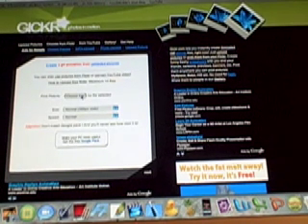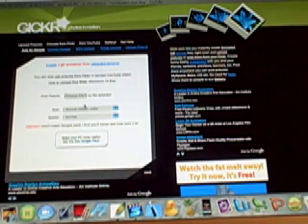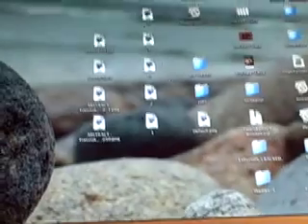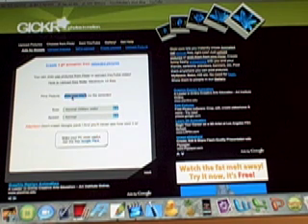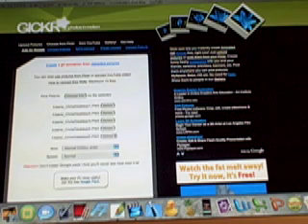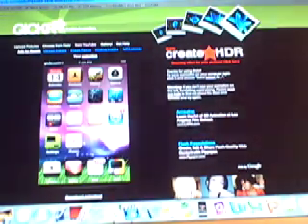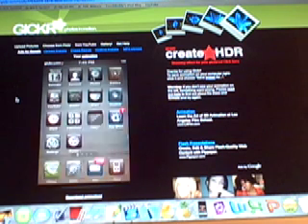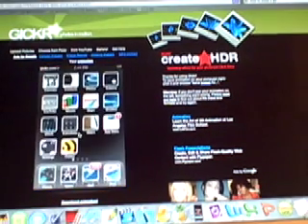How to make a .gif